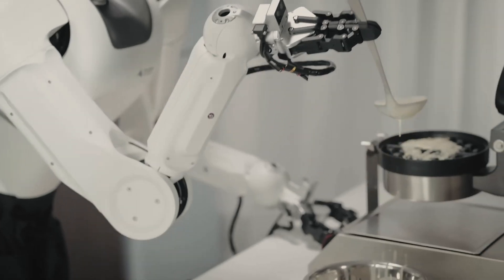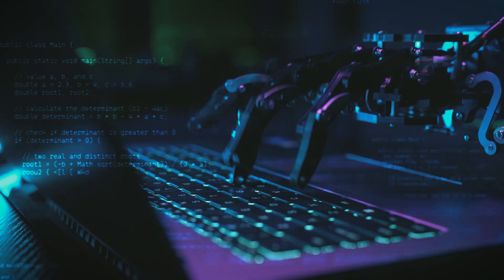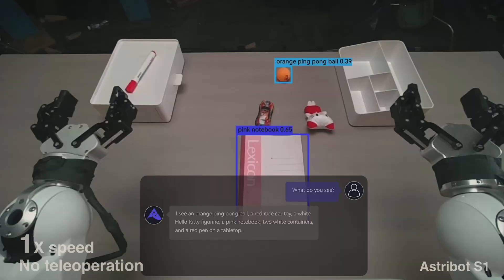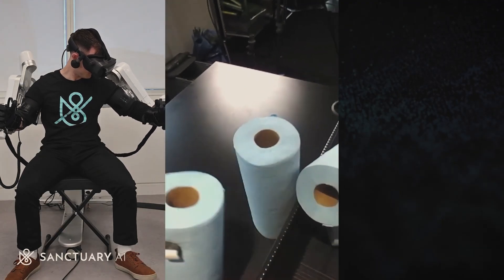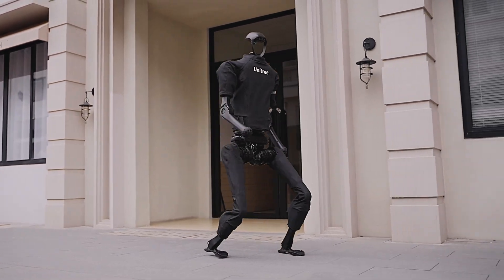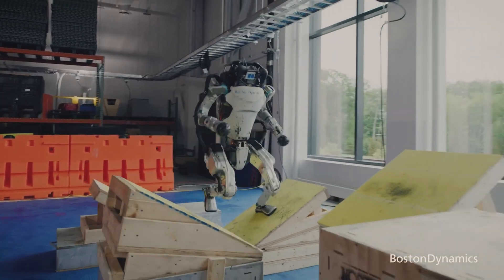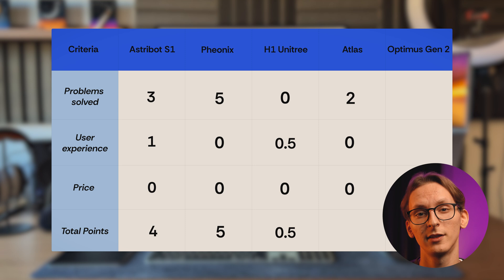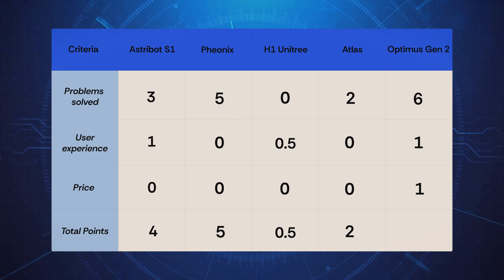Top 5 actually useful HUMAN robots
How good are humanoid robots, really? And is there actually one that's useful in everyday life?

Tesla, Xaiomi, Boston Dynamics, Unitree, Astribot, Sanctuary and many other companies has made their humanoid robots. Find out which one is the best in this video.

CHAPTERS:
00:00 Intro
00:28 Evaluation plan
01:11 Astribot S1
02:11 Phoenix Gen 7
03:10 H1 Unitree
04:05 Boston Dynamics
05:02 Tesla Optimus